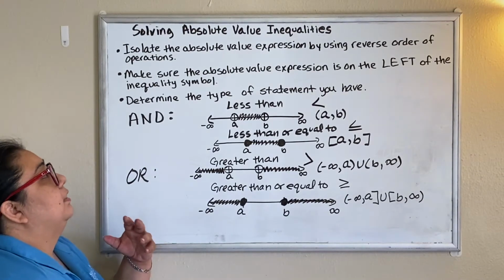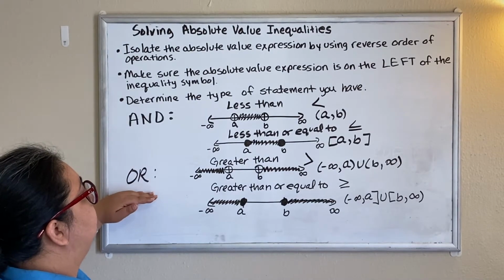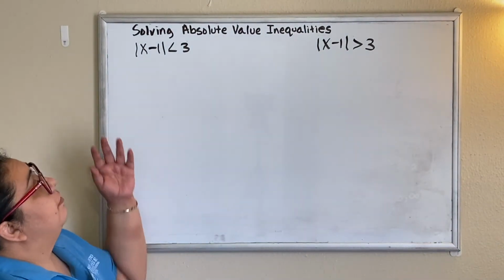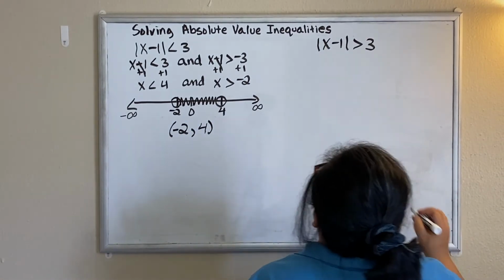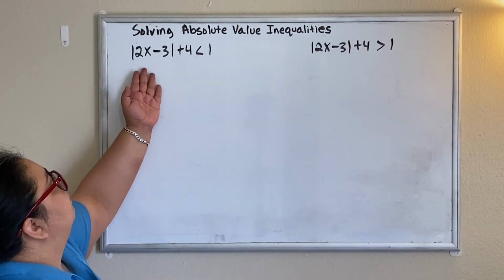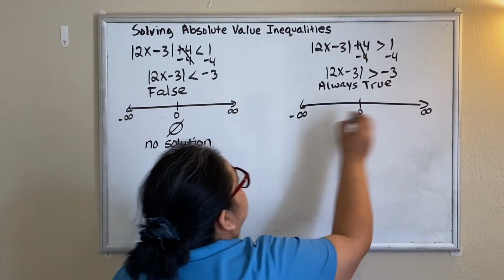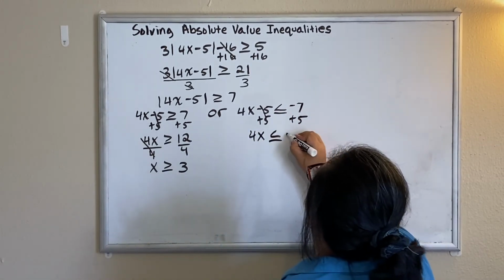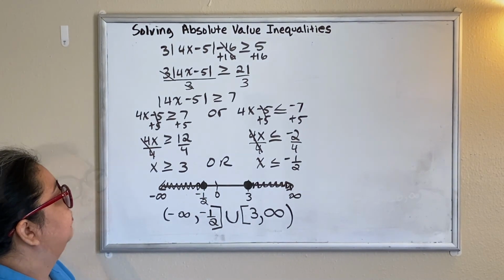Solving Absolute Value Inequalities Pre AP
This video covers solving absolute value inequalities for Algebra II Pre AP. This includes five examples.